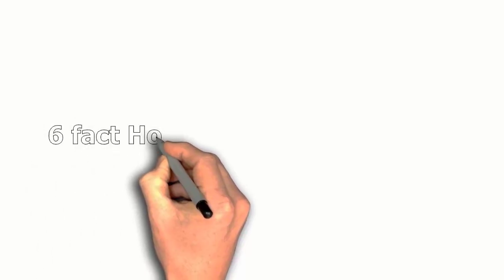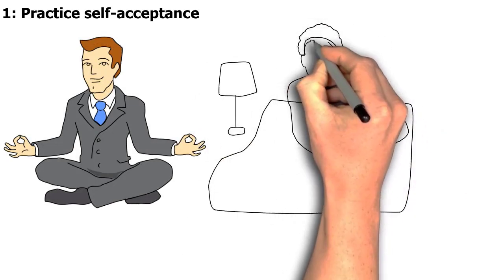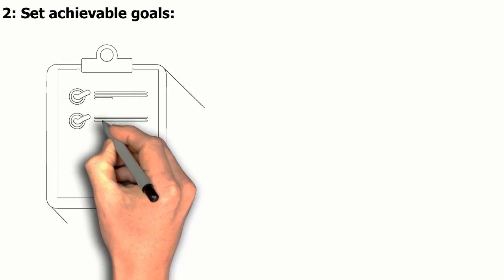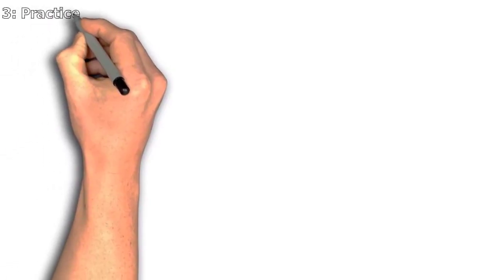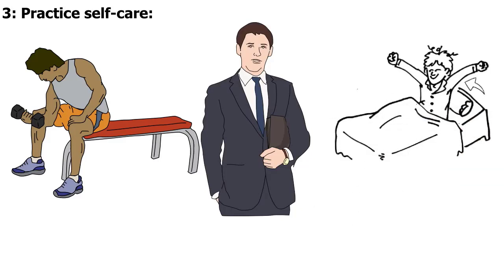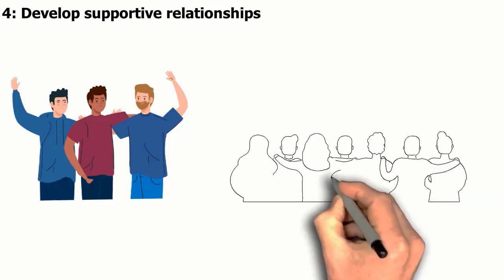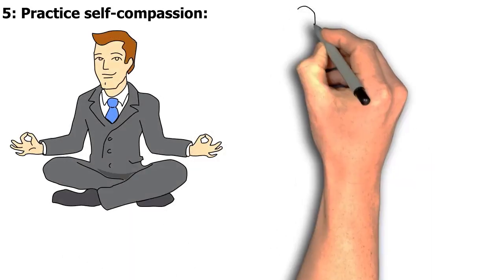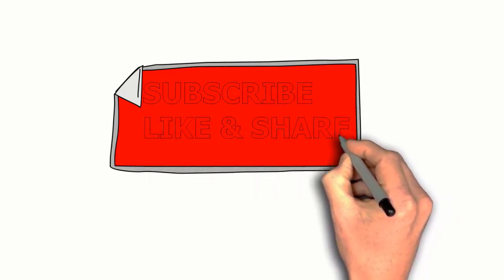6 Facts On How To Build Self Esteem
6 Facts On How To Build Self Esteem